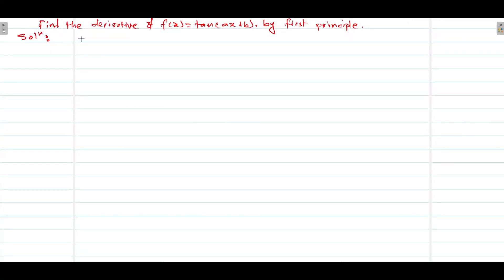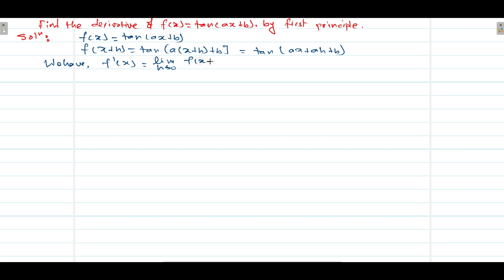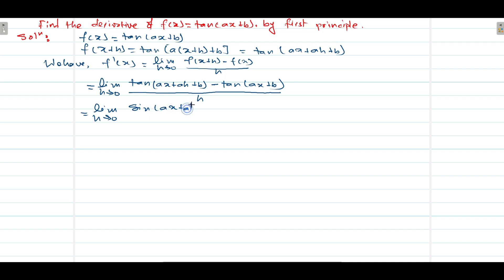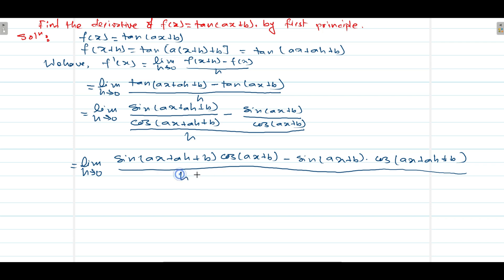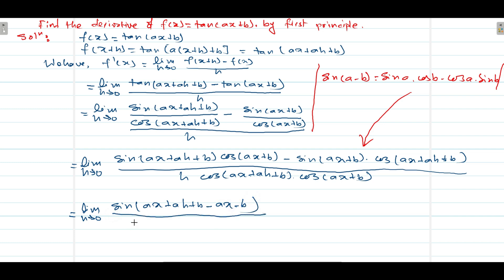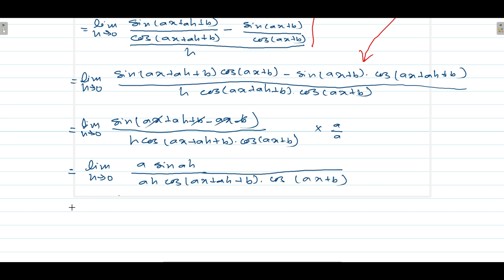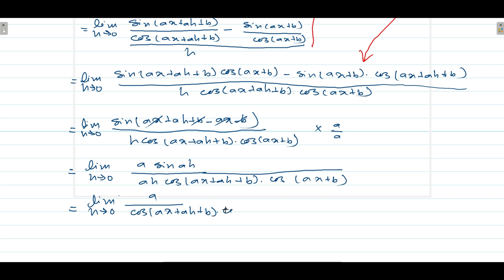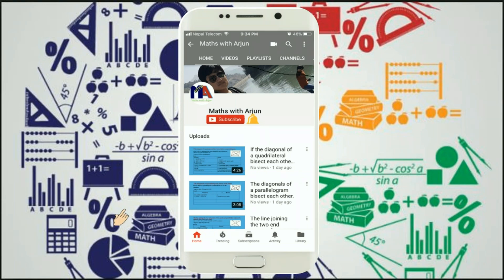Derivative by first principle. Find the derivative of f(x)= tan(ax+b), by first principle.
sin(a+b)= sin a cos b + cos a sin b